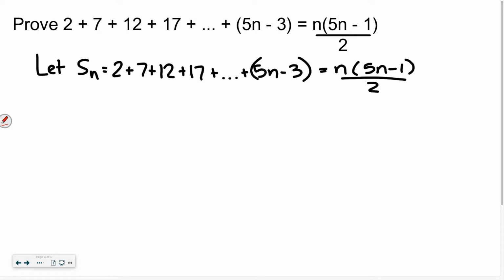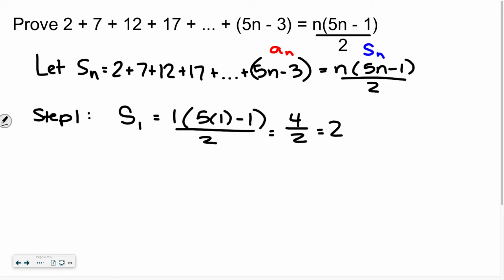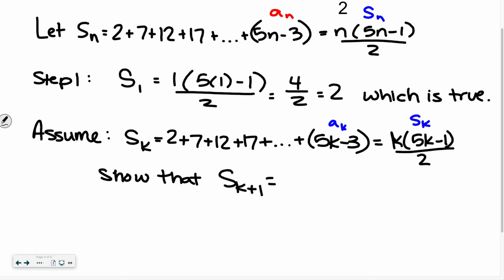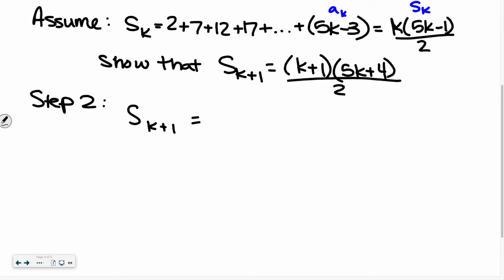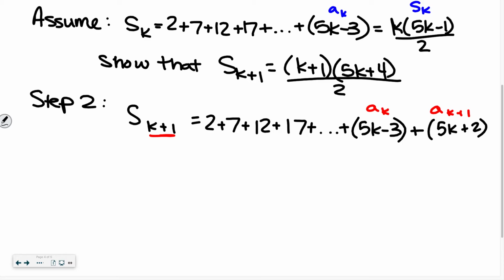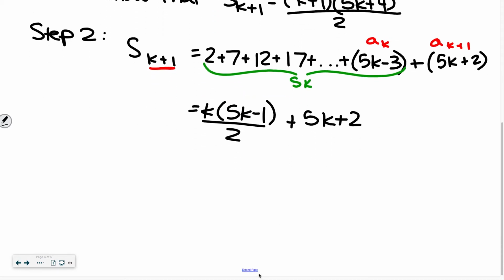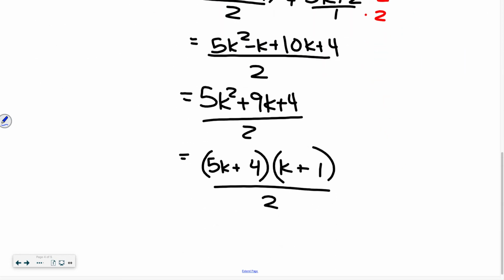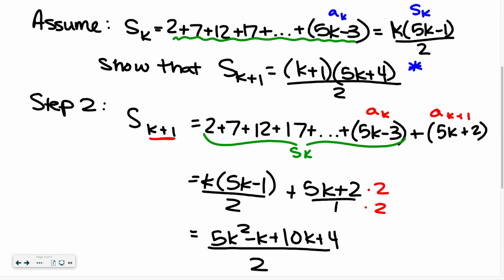Notes 9 4b More Mathematical Induction